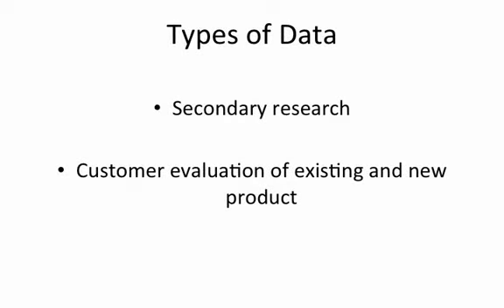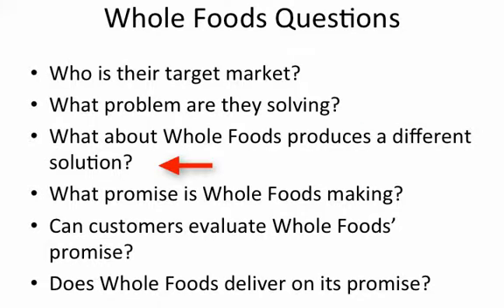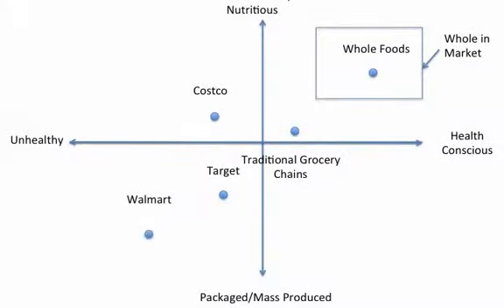USP Part 2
Six steps to develop a unique selling proposition (USP) and then provide several examples.  At the end you should be able to create a USP for your product or service.